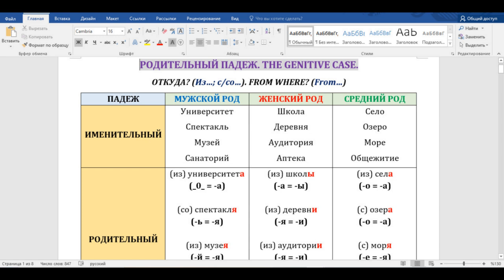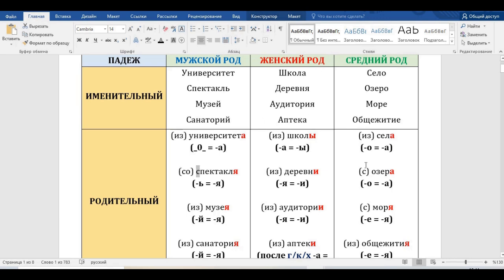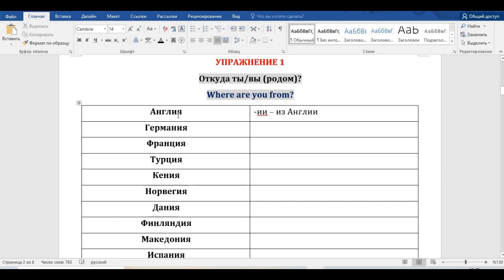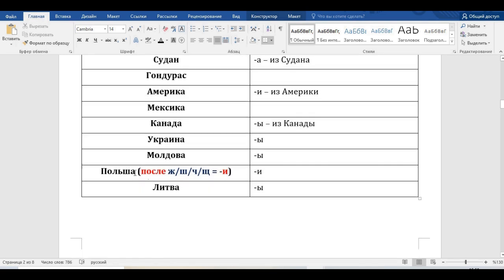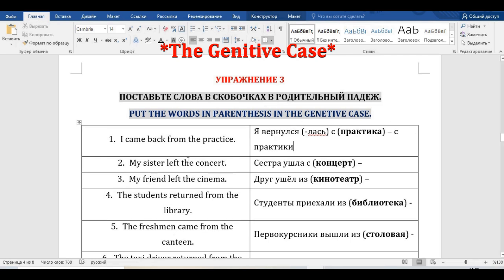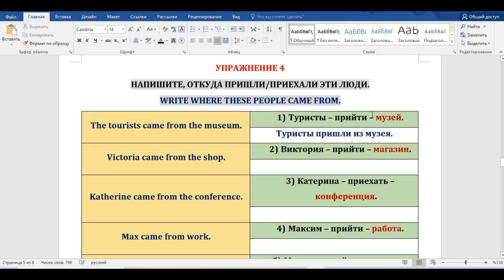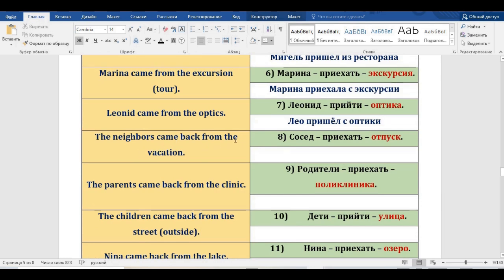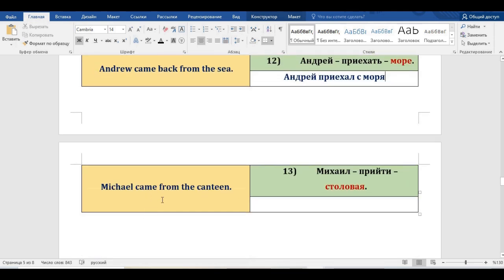How to use The Genitive Case in Russian: Theory & Practice (Part 1: "Откуда?")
🎓 Learn the Genitive Case of Place in Russian | Practice with Real Examples! 🇷🇺

Are you wondering how to say where you're from or where you're coming from in Russian? In this video, we’ll dive deep into the Genitive case used with nouns of place to answer questions like:

"Откуда ты?" – Where are you from?

"Откуда вы приехали?" – Where did you come from?

"Я из Москвы" – I'm from Moscow.

💡 You’ll get a clear explanation, common patterns, and plenty of practice exercises to reinforce your learning. Whether you're a beginner or reviewing your grammar, this video will help you sound more natural and confident in your Russian conversations!

👉 Don’t forget to download the practice sheet in the description and comment your answers below!